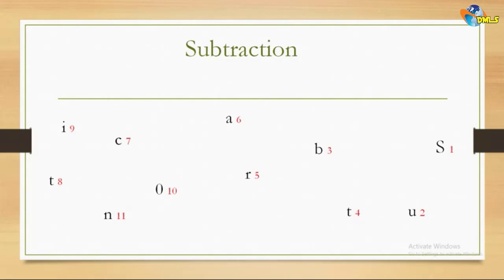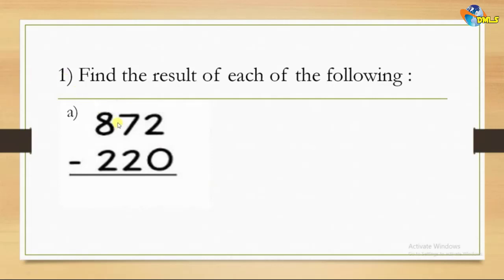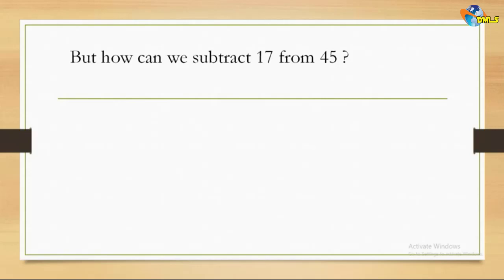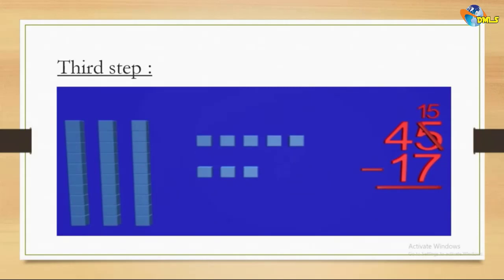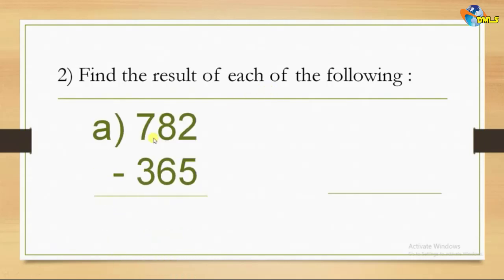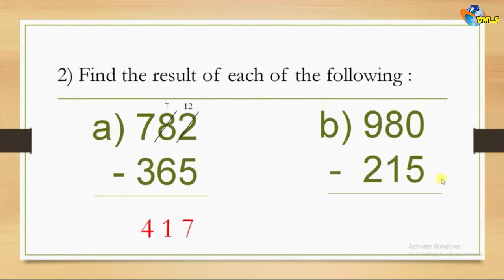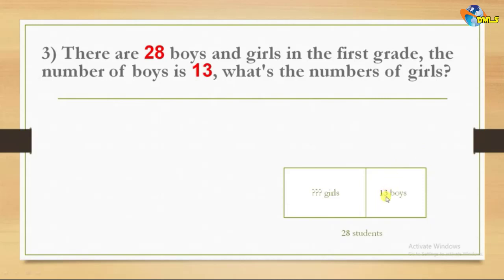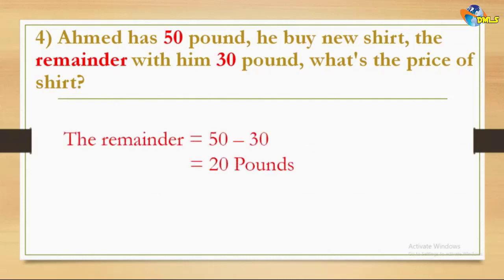Math Prime 2 Subtraction